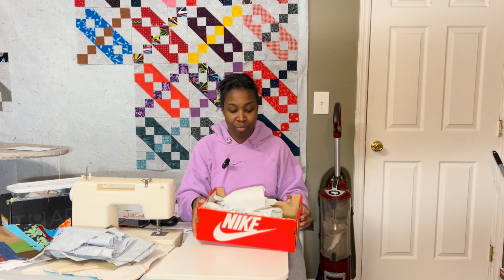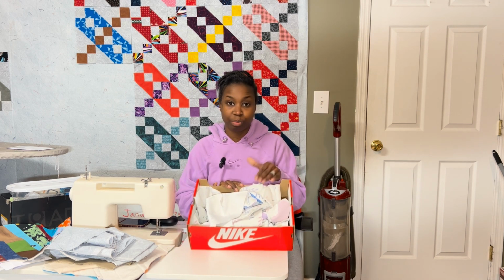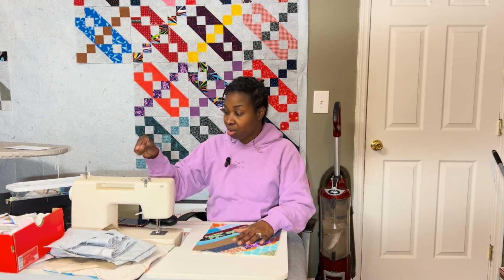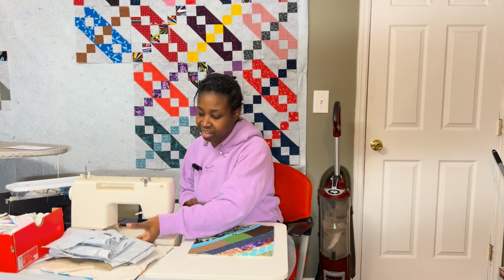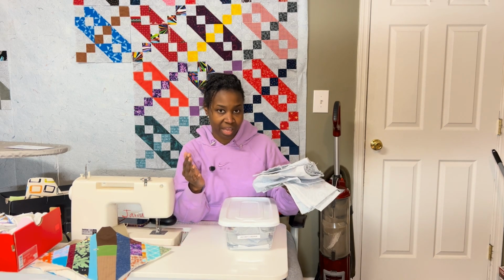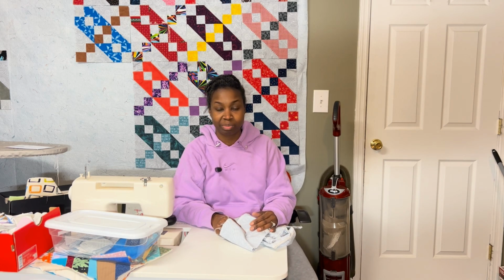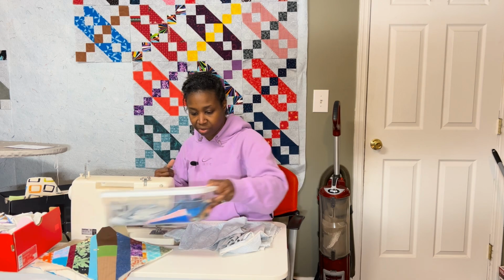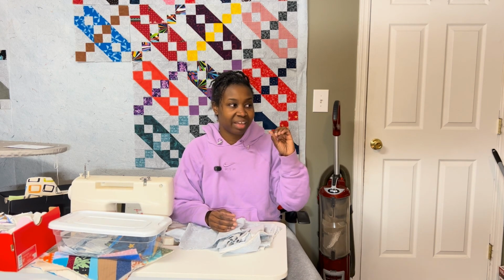Finish-It Friday 1/10/2025: Bears, Bags, and Blocks!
Thanks for getting this channel to 11K in 2024!

If you would like to submit a quilt for my monthly Show and Tell, please send it to purplequiltco @ gmail.com

You can also check out my Etsy shop to see my new shirts, quilt patterns and other items.

See below for some amazing quilt projects!

Questions? Please leave them below.